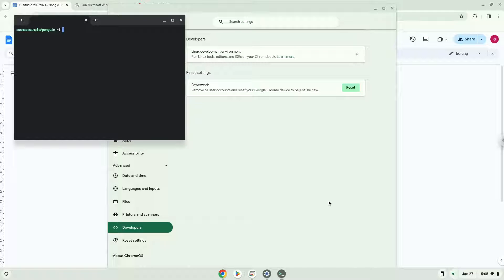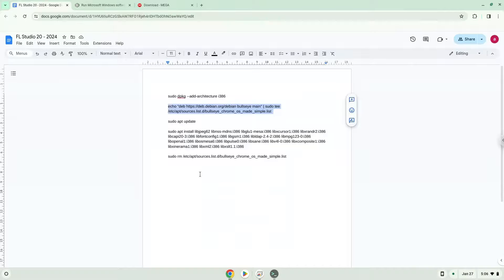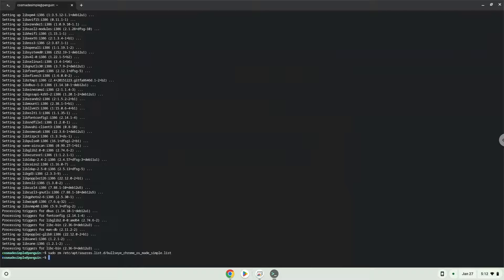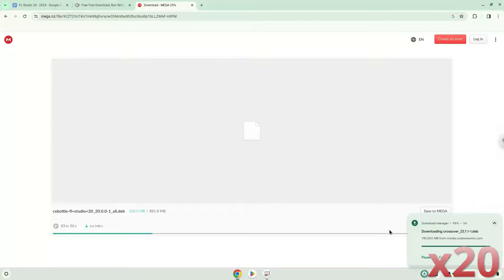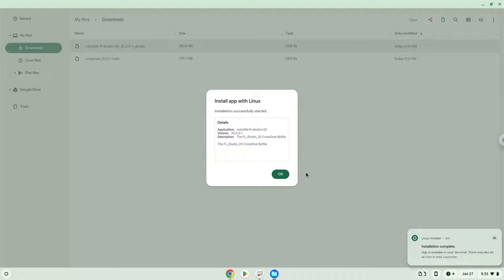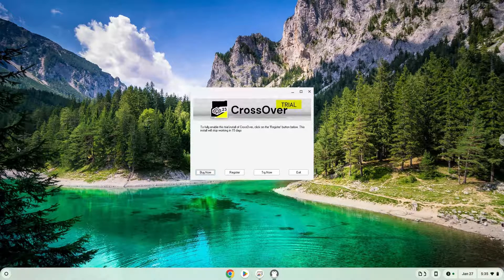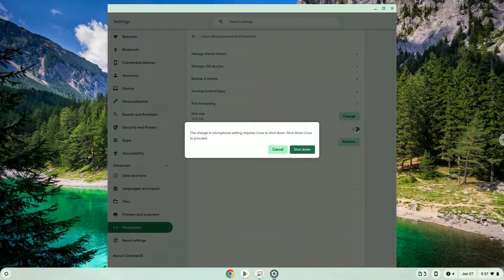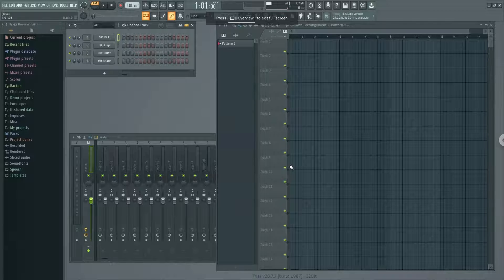How to install FL Studio 20 on a Chromebook in 2024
In this video, we are looking at how to install FL Studio 20 on a Chromebook in 2024.